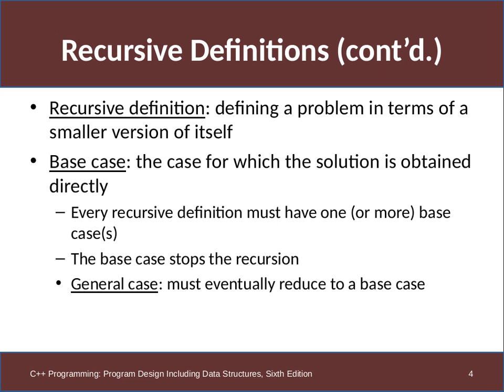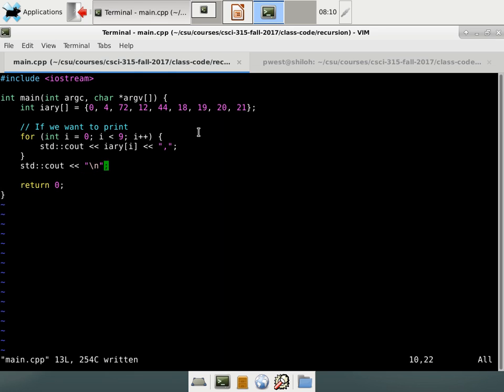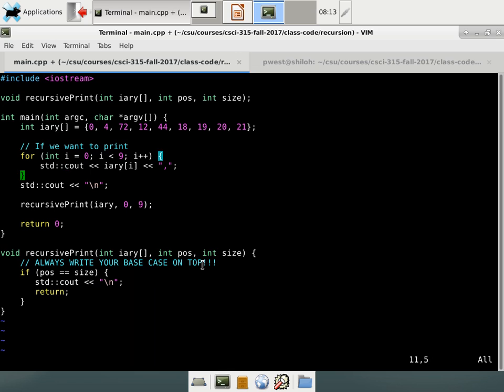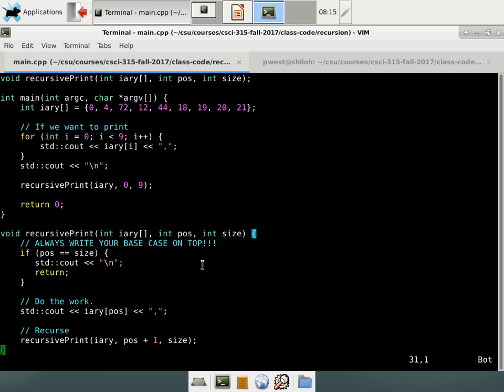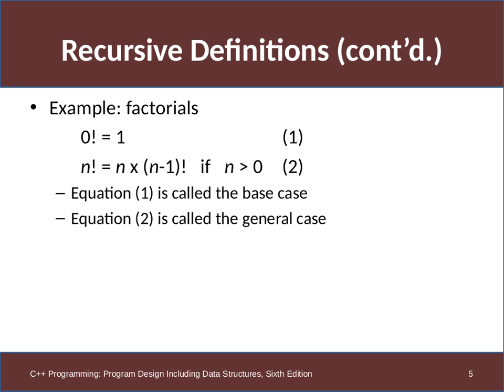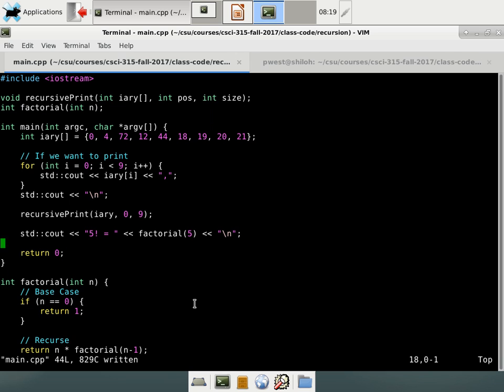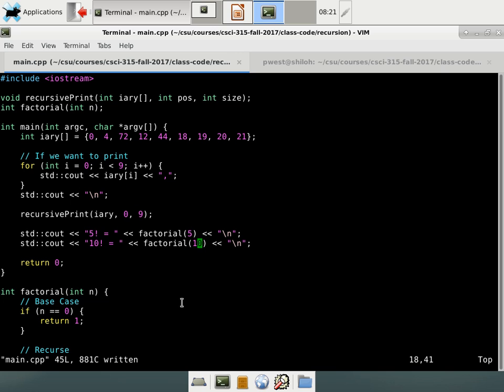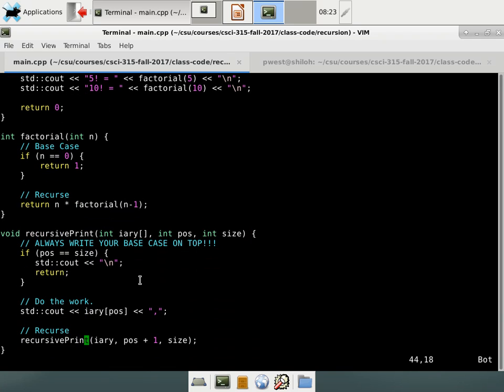csci 315 day10 01